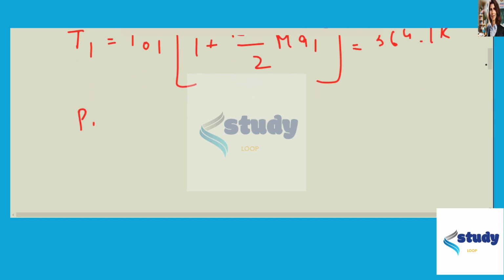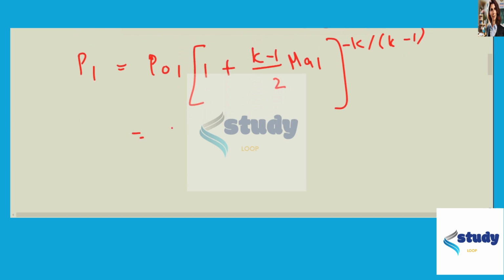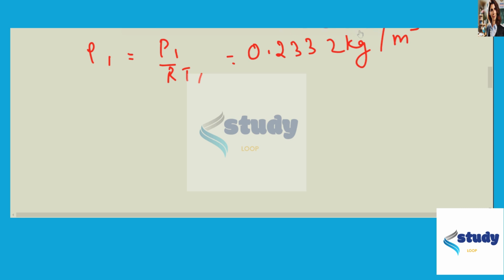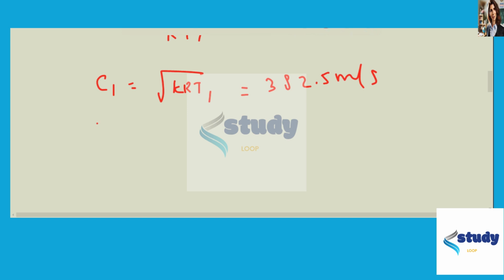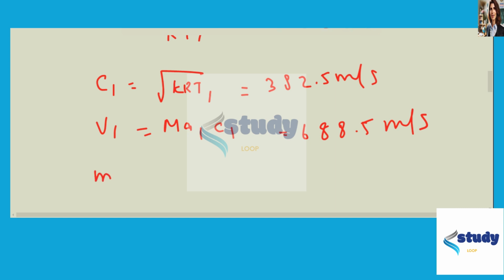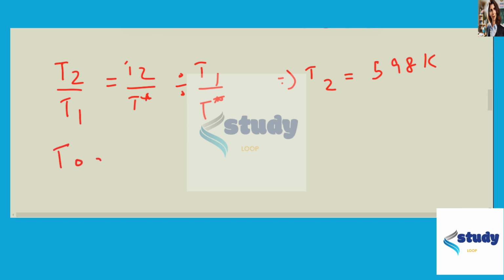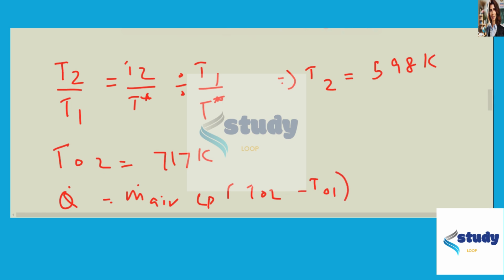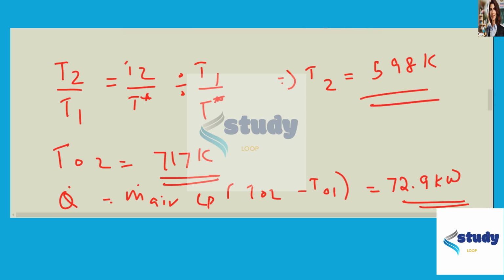Consider supersonic flow of air through a diameter duct with negligible friction. Air enters the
Consider supersonic flow of air through a diameter duct with negligible friction. Air enters the duct at and and it is decelerated by heating. Determine the highest temperature that air can be heated by heat addition while the mass flow rate remains constant.